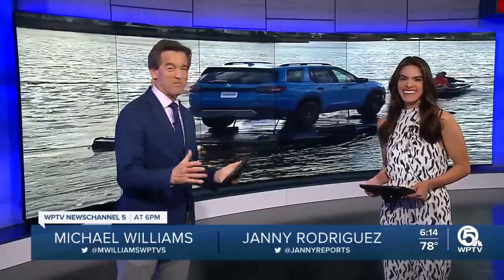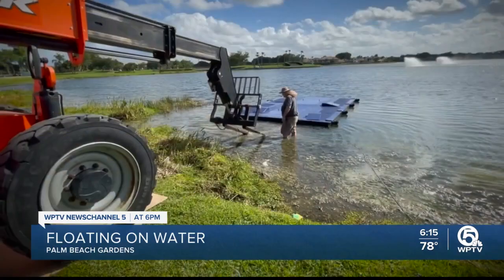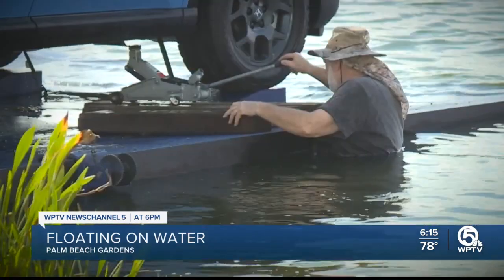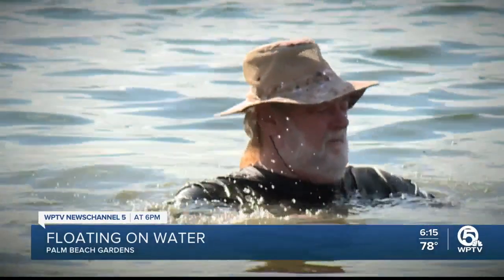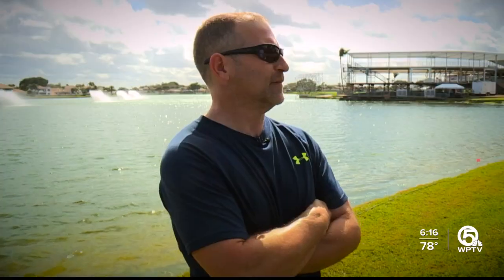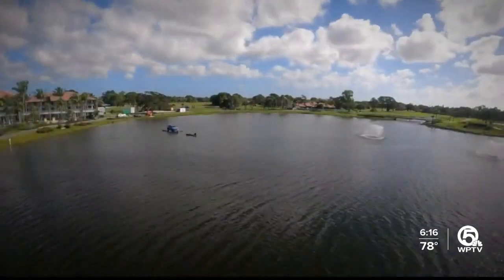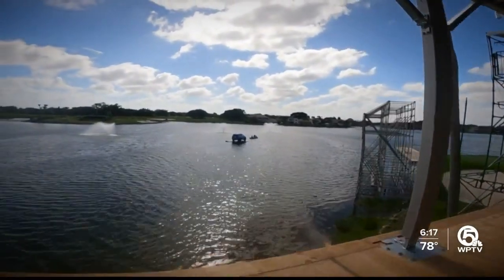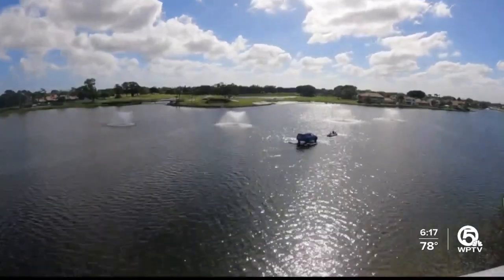How do they make Honda car 'float' on water?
It's become an iconic staple of the Honda Classic.  A car appears to float on water near the 18th hole.